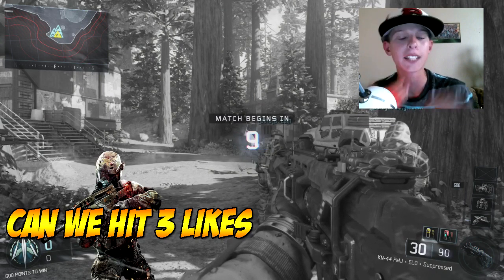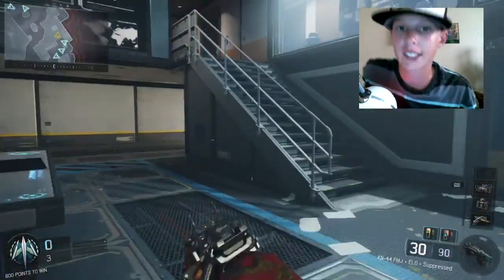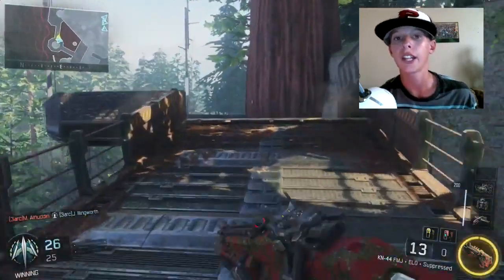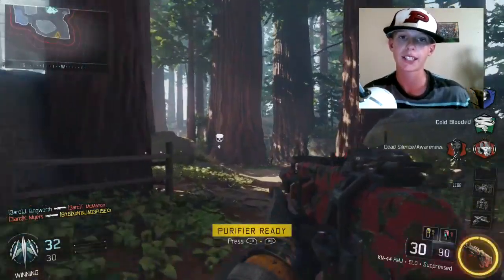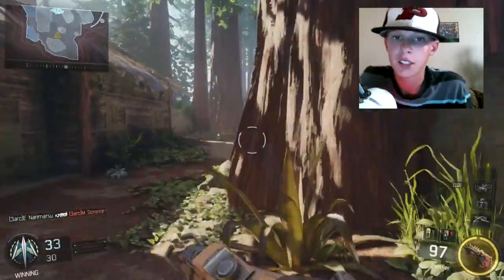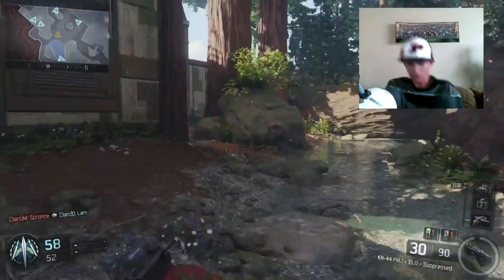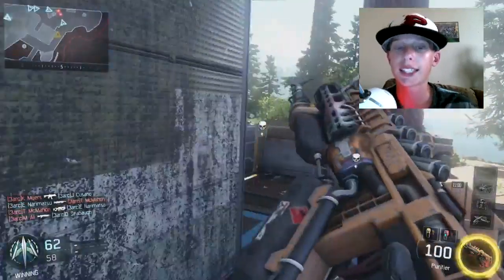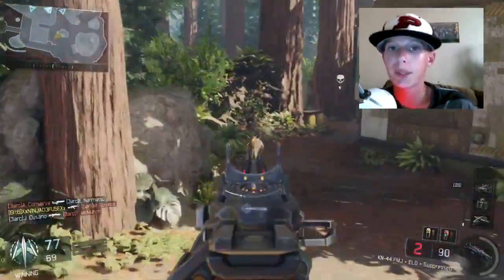How To Reach 100 Subs on YouTube INSANELY FAST 2k16!!!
Yo what's happening Little Lizards its your boy LemonRaptor or Patrick Back at it again with some more awesome content.

Remember we are not haters here we are here to enjoy time together Thank You